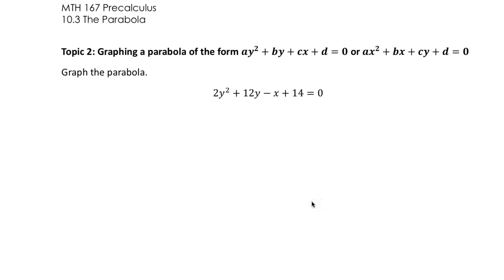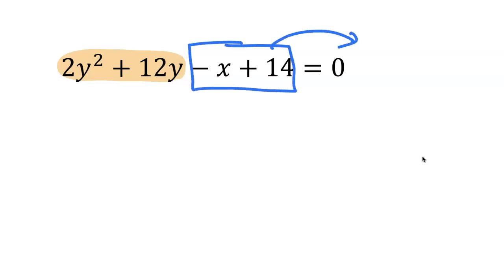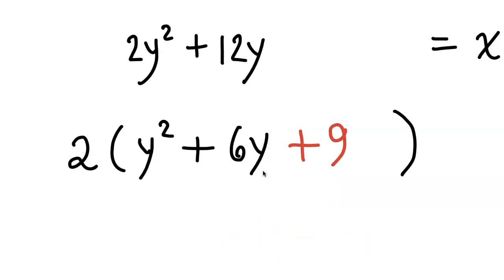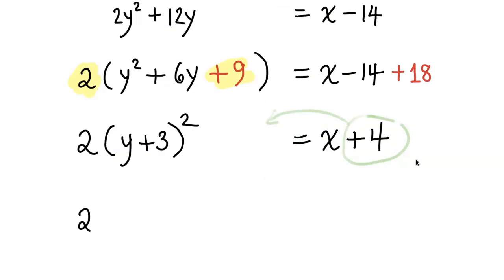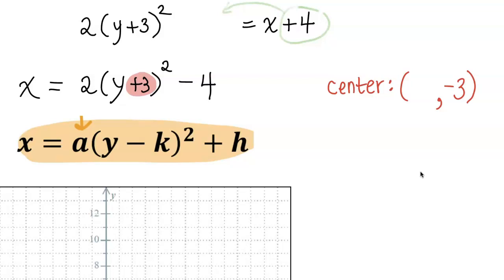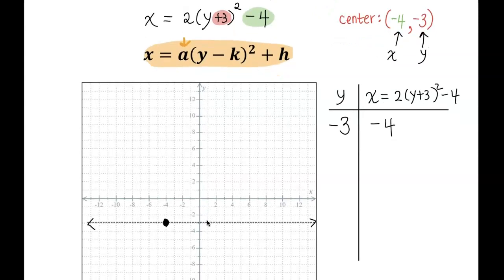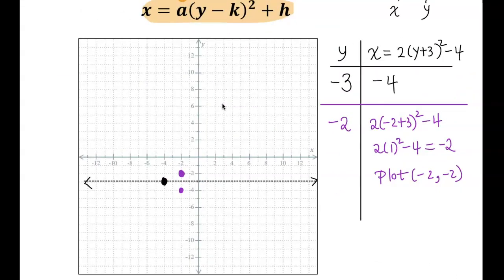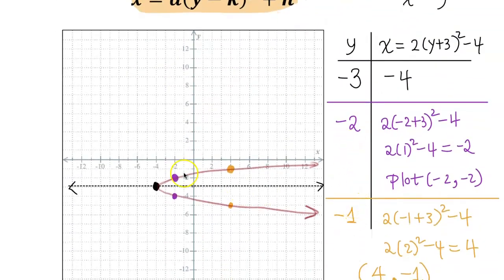MTH 167 Section 10.3 Parabola Topic 2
ALEKS Topic: Graphing a parabola of the form ay^2+by+cx+d = 0 or ax^2+bx+cy+d = 0.